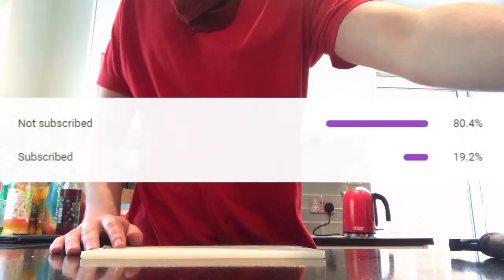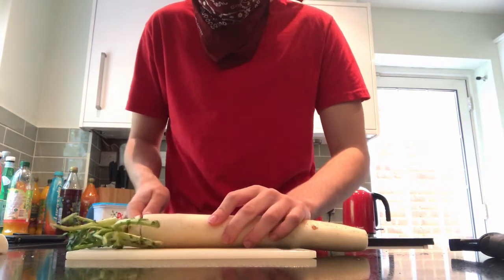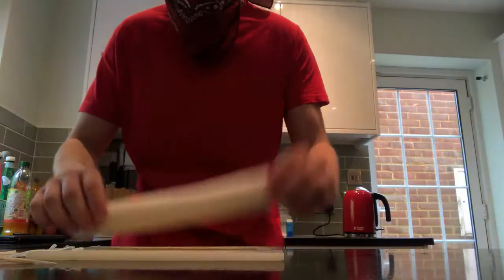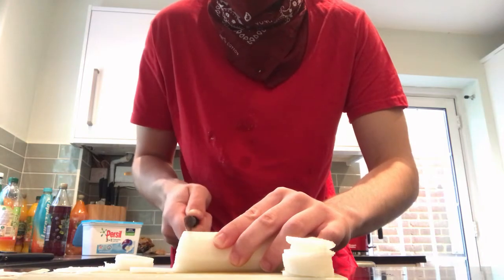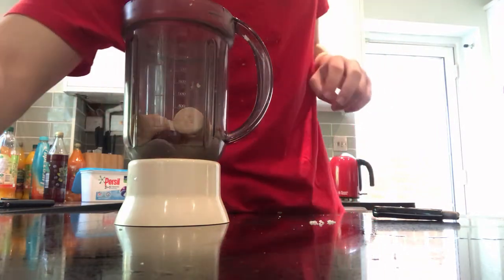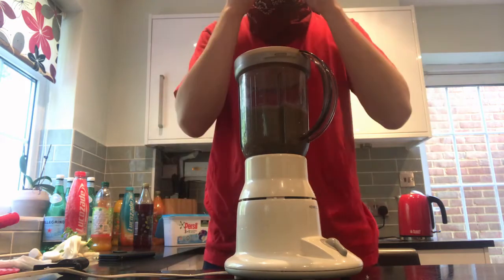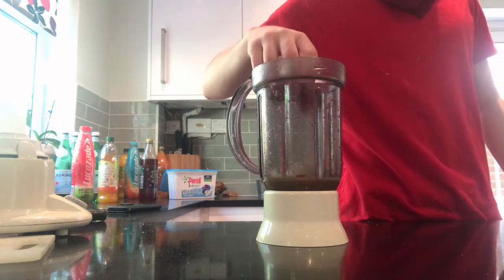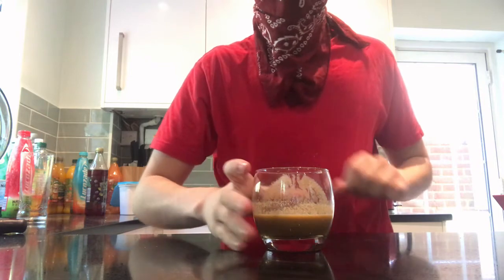How to make Hatsune Mikus Po Pi Po Juice: Dining with the Roaches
Welcome to Dining with the Roaches where today I show ya How to make Hatsune Mikus Po Pi Po Juice! (spoilers wasn't every nice)

MY NEW DISCORD! join and lets talk cooking!

Seriously i dont go hard into his music in the video, but its so so good highly recoomened blading these streets

Please let me know what you think and give me any criticisms you can think of but just as importantly let me know any other foods you'd want me to make from video games! along with any ideas for outros  :D